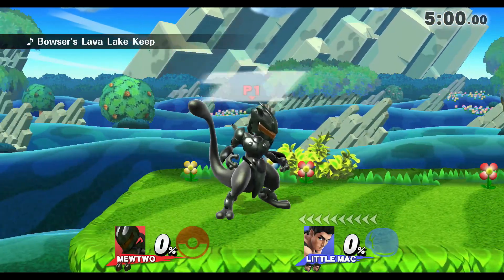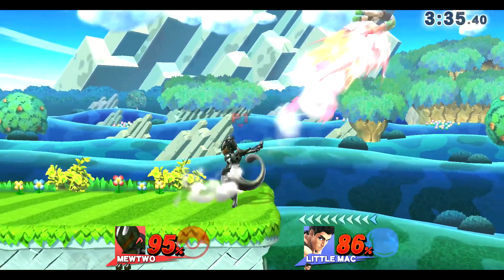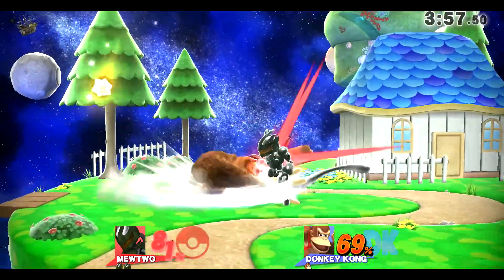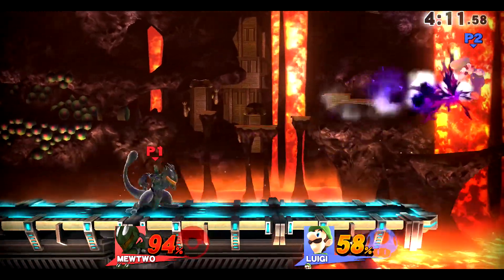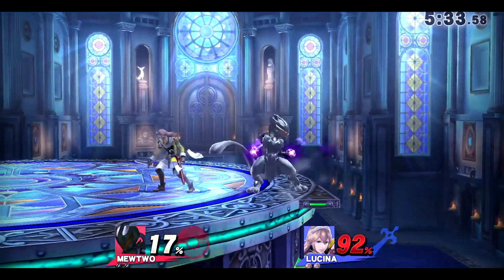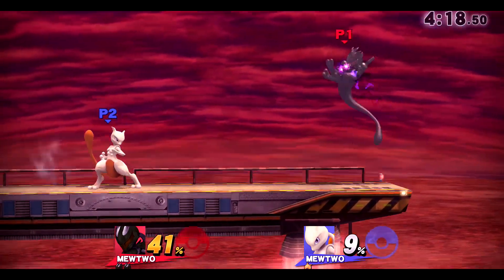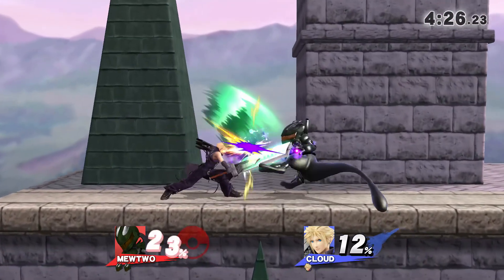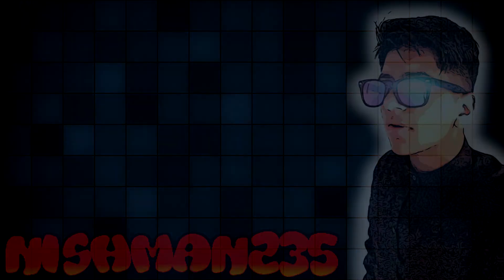Super Smash Bros. 4 Wii U For Glory 1 on 1 (Armored Mewtwo)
Not only will you find Armored Mewtwo costume mod, you will also get to see great combos and SPIKES! with great gameplay shown for you guys to enjoy!

Super Smash Bros. 4 Wii U Info CITING
Name: Super Smash Bros. 4 Wii U
Developer: Nintendo Masahiro Sakurai
Publisher: Nintendo
Platforms: Nintendo Wii U
Release Date: Nov. 21, 2014